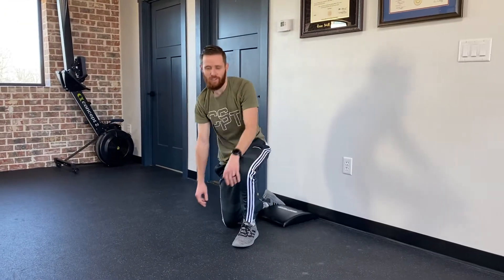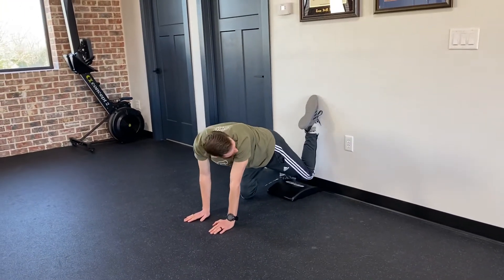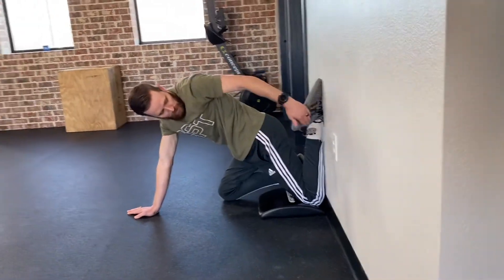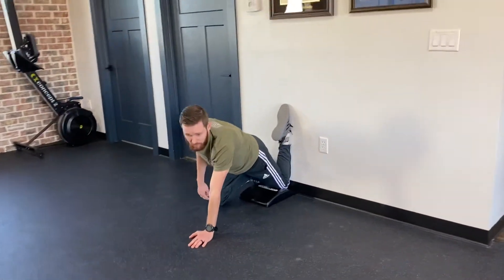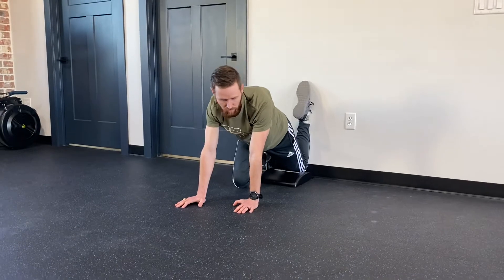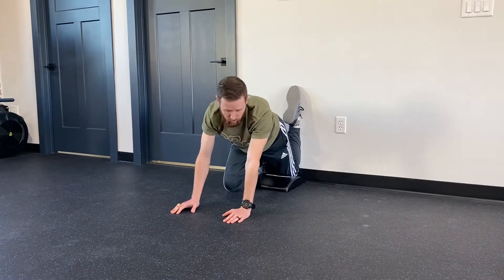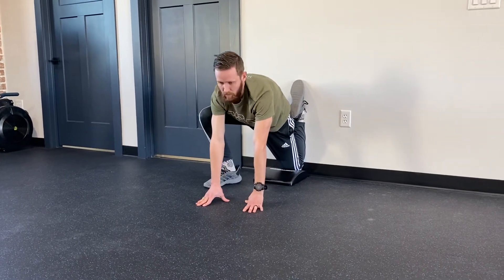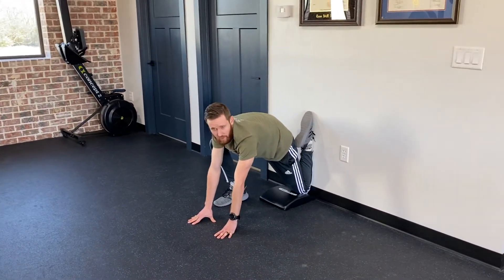Modified couch stretch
Dr. Arron Pierce of College Station Physical Therapy and Performance demonstrates a modified couch stretch